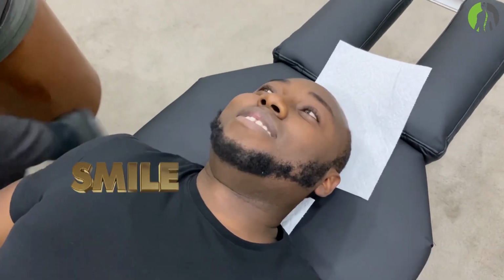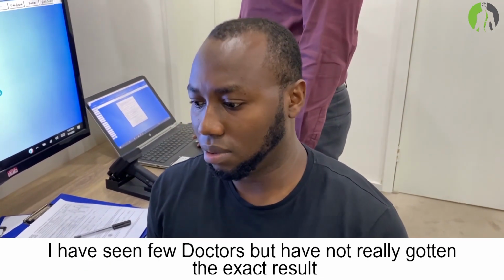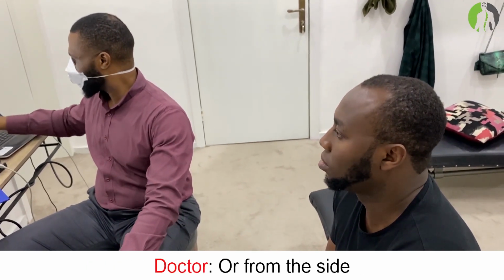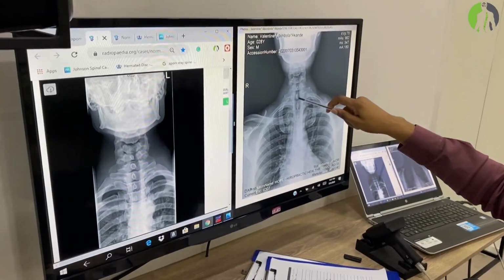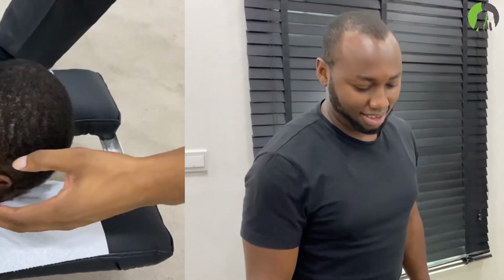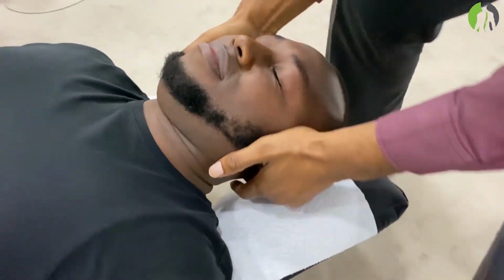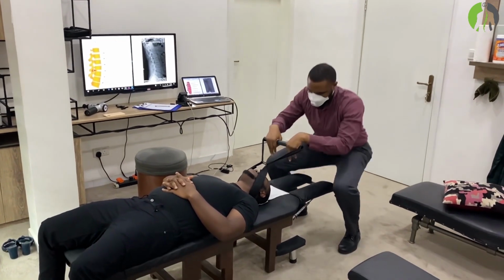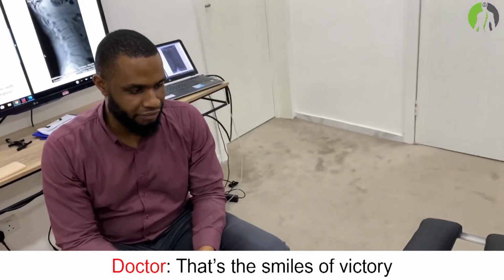Chiropractic Adjustment (Lagos, Nigeria)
HOPE Chiropractic Health Clinic
Location: Lekki Phase 1, Lagos, Nigeria